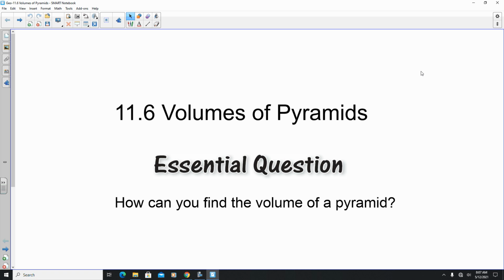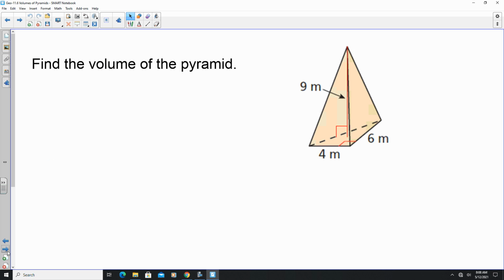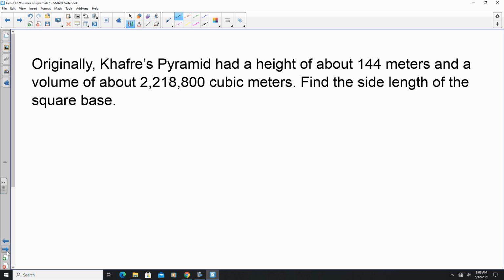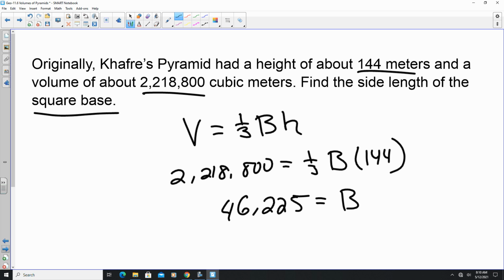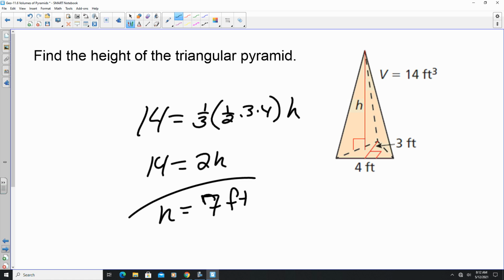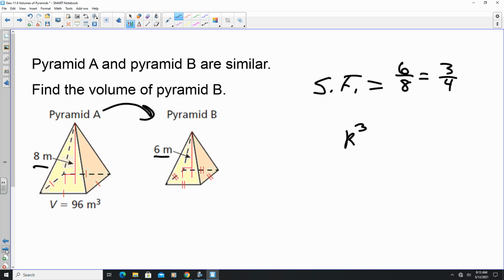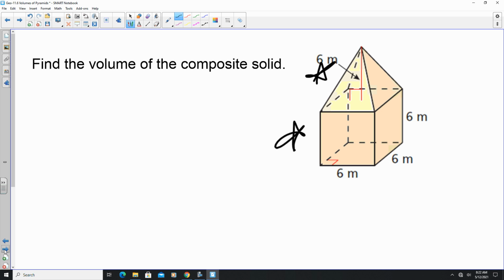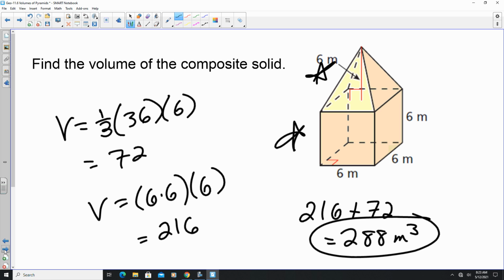11.6 Volumes of Pyramids